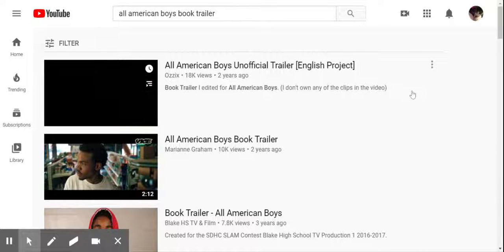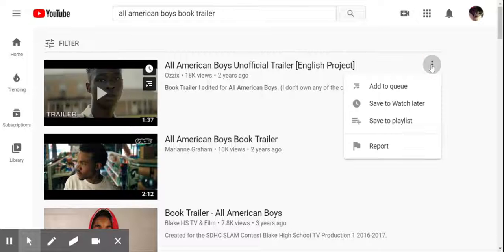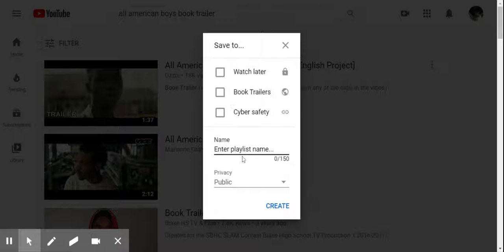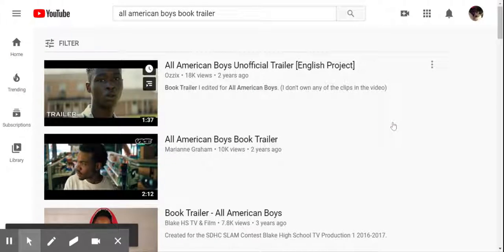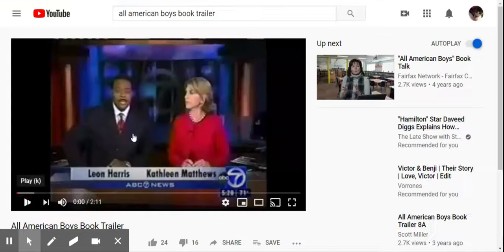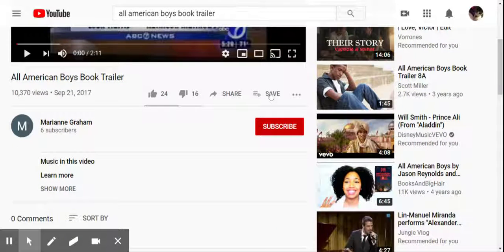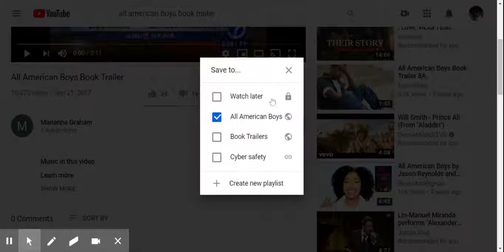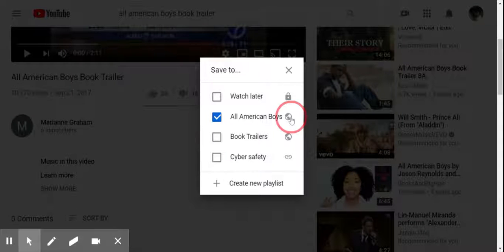Creating YouTube Playlists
This is a district 228 tech tutorial video showing how to create YouTube Playlists.